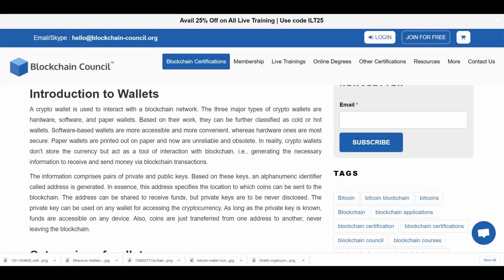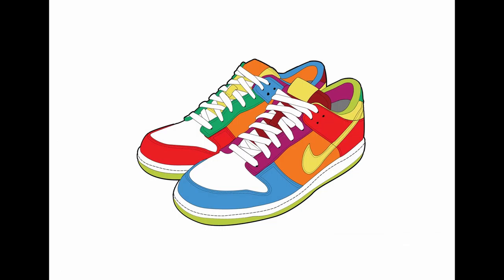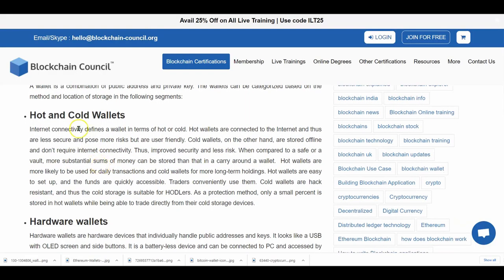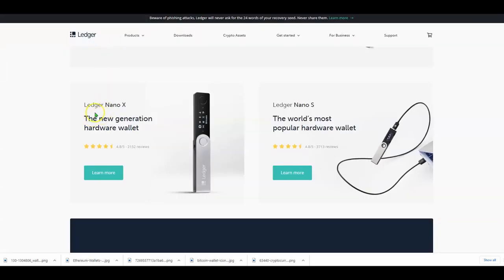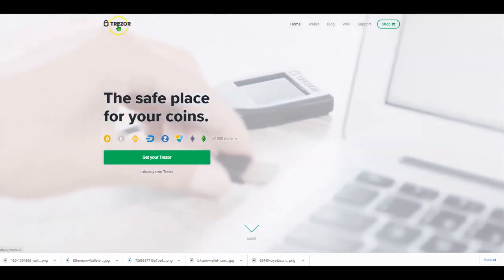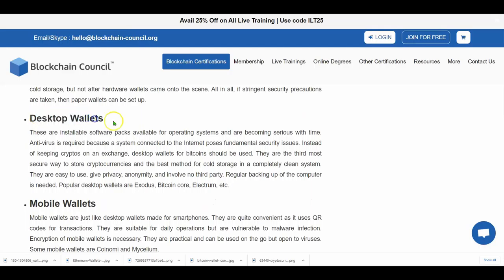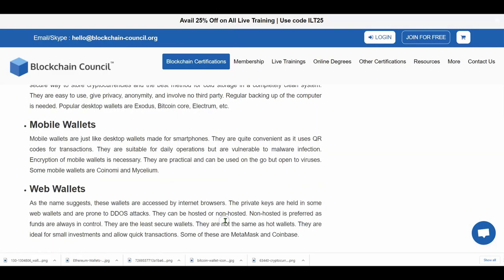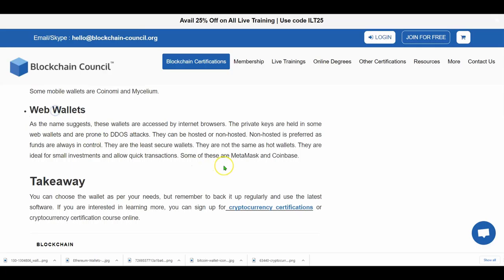What are Crypto Wallets | Which is the most Secure?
Hello,

In this video I'll be explaining what a crypto wallet is and which one is the most secure.

Video Credit
Video by Ripple